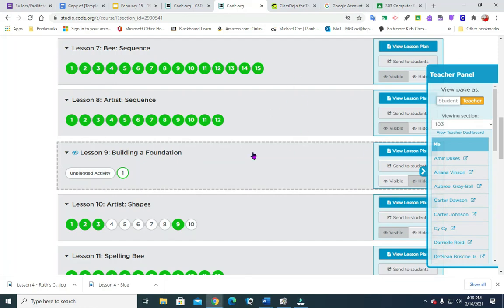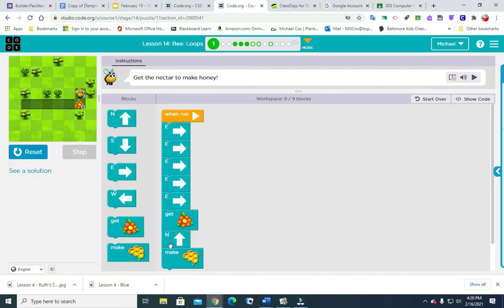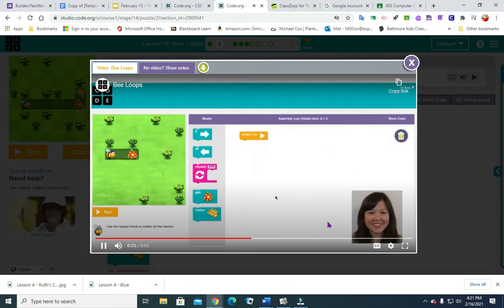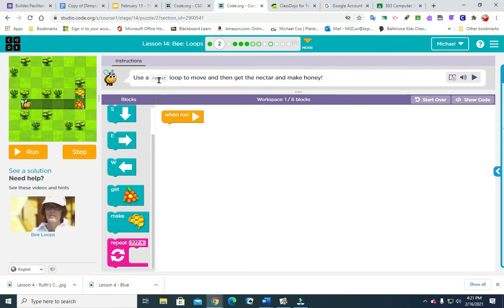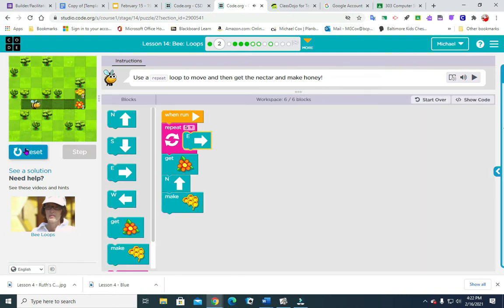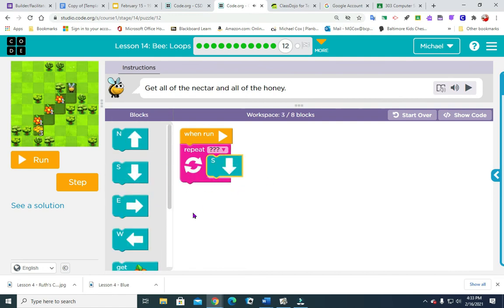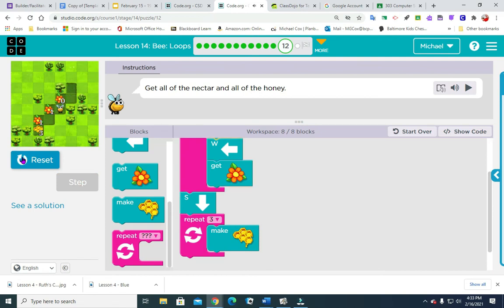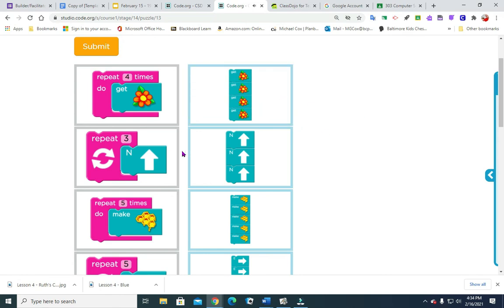Lesson 14; Bee Loops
1st and 2nd